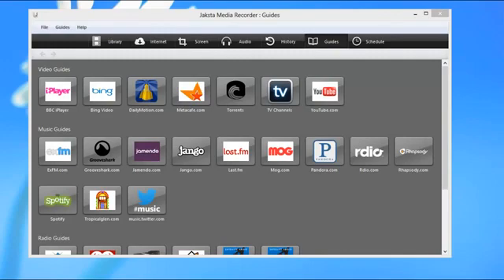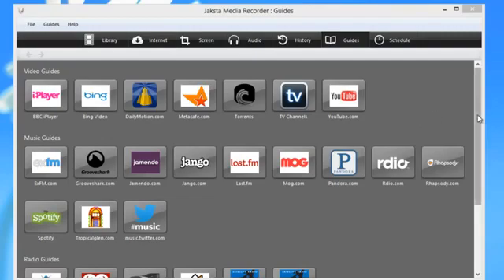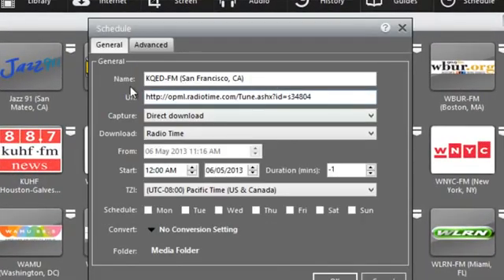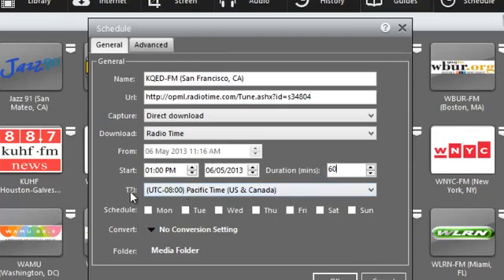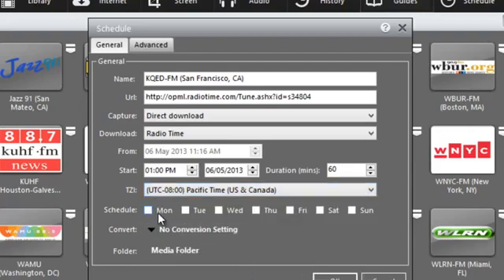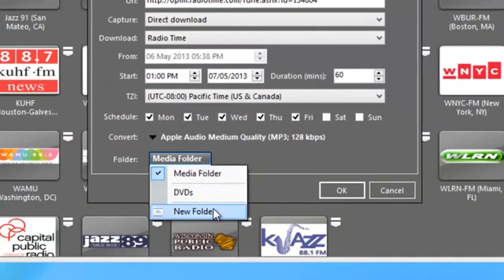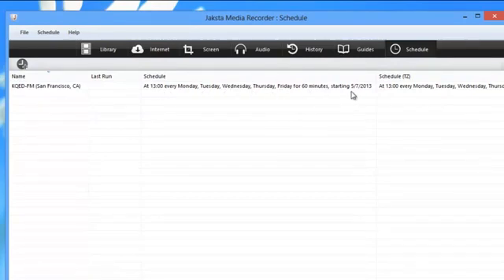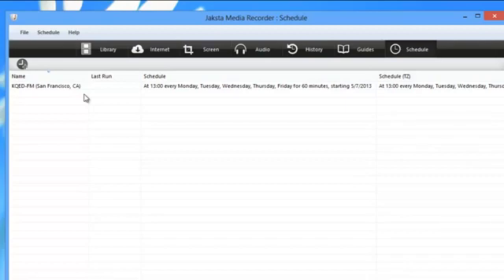Jaksta Media Recorder for Windows - How to Schedule Your PC to Record Media Listed in the Guides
Jaksta Media Recorder for Windows offers great guides to make finding wonderful content to stream very easy.

Jaksta Media Recorder also offers a scheduler that will automatically record your selected stream at the day or time you choose even when you can't be in front of your PC.

Watch this video to see how easy it is to set up the Jaksta Media Recorder for Windows scheduler to automatically record the media you find listed in the guides.

Never miss your favorite streaming media again.

Try Jaksta Media Recorder for Windows today.